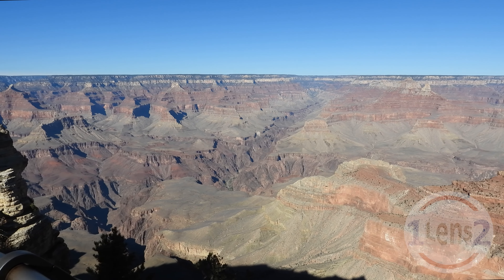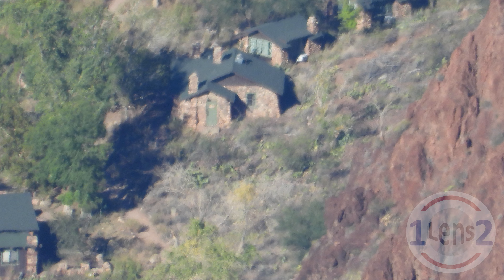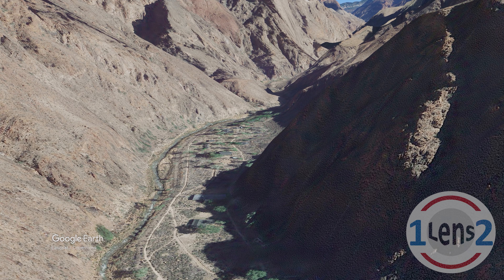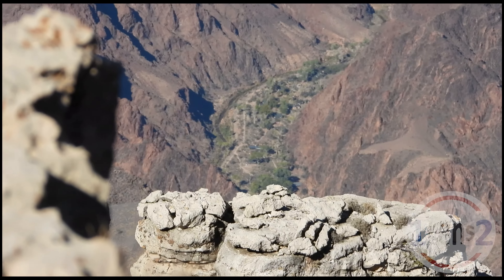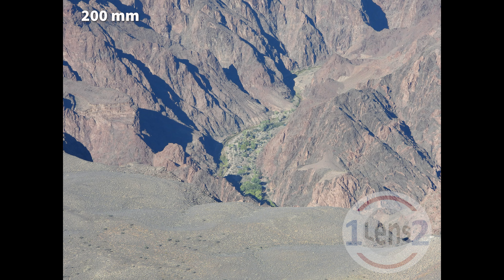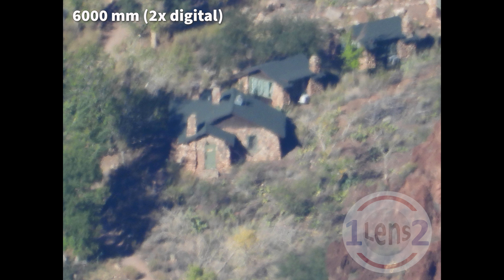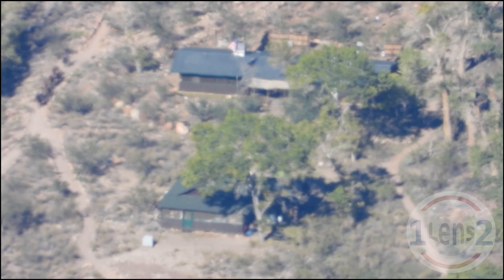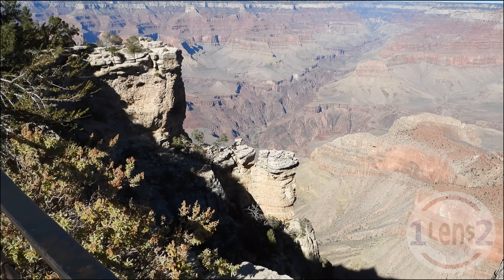Zoom in to Buildings Inside the Grand Canyon – Nikon COOLPIX P1000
Did you know that there are buildings at the bottom of the Grand Canyon?  We’ll zoom in on the buildings at Phantom Ranch from 3.3 miles (5.3 km) away with the Nikon COOLPIX P1000 super zoom camera.  You can even see horses and mules walking the trail down on the canyon floor.  Our shooting location is at the south rim of the Grand Canyon in Arizona, USA, near Mather Point.

I posted another video of zooming in on hikers down in the Grand Canyon from up on the rim.  You can watch it here:

You can learn more about these buildings at the bottom of the Grand Canyon in the article I wrote on my website here:

For more videos, pictures and information on super zooming, check out 1lens2.com.